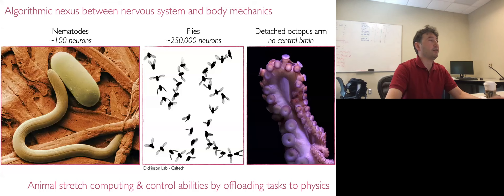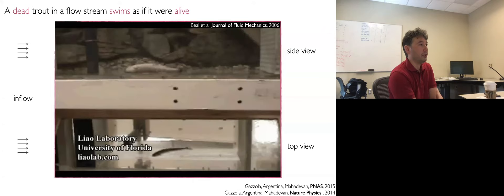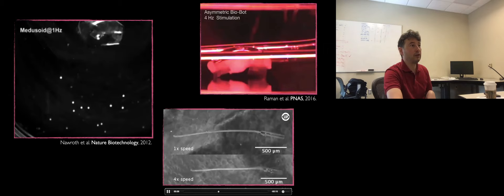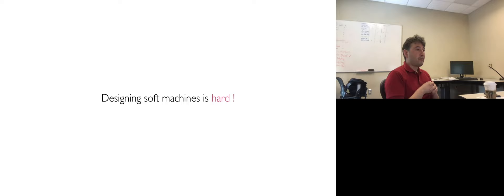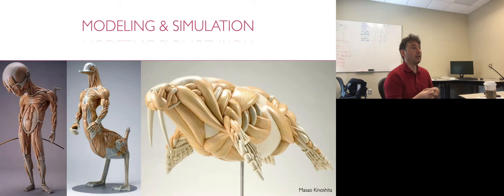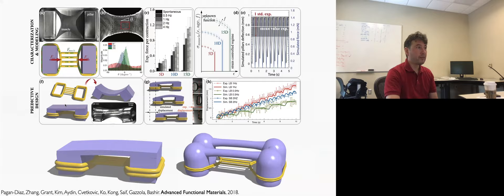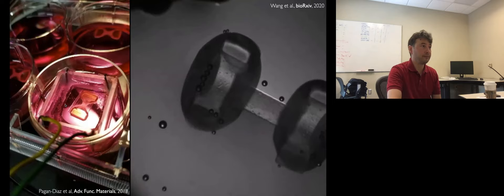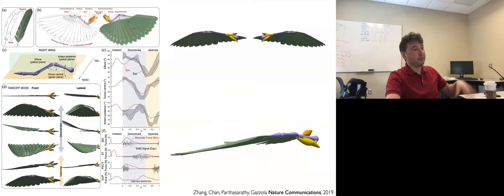CAII 9/21 Fall Seminar featuring Mattia Gazzola from the University of Illinois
The Center for Artificial Intelligence Innovation continues the 2020 Fall Seminar Series with @Illinois1867 Professor Mattia Gazzola, presenting about the design and control of muskoskeletal architectures.

Learn more about CAII here: ai.ncsa.illinois.edu